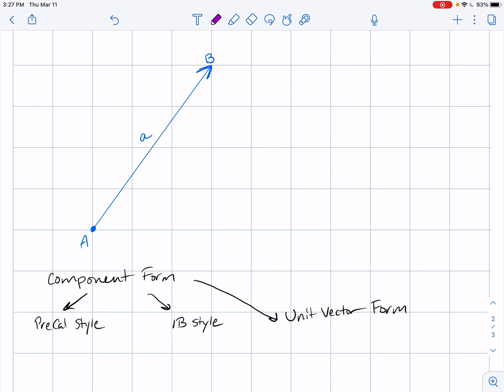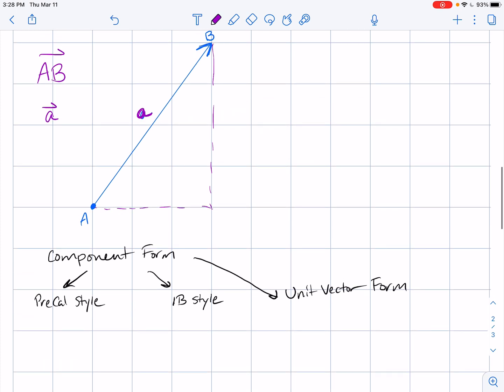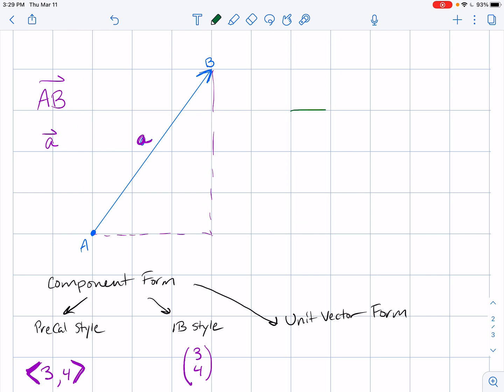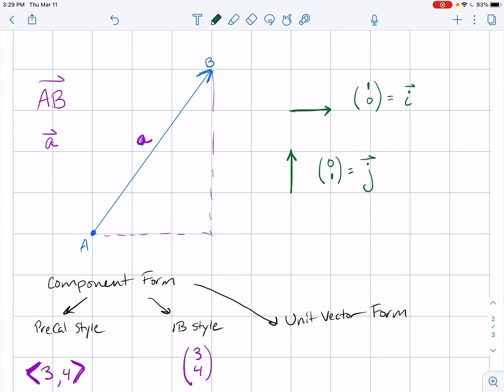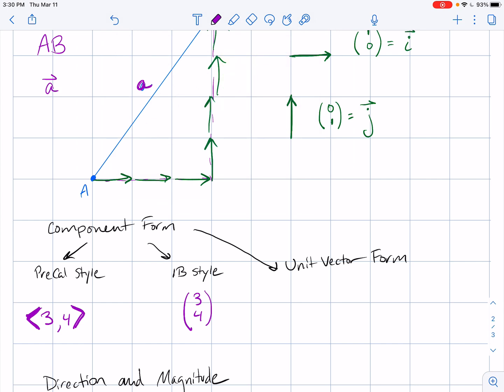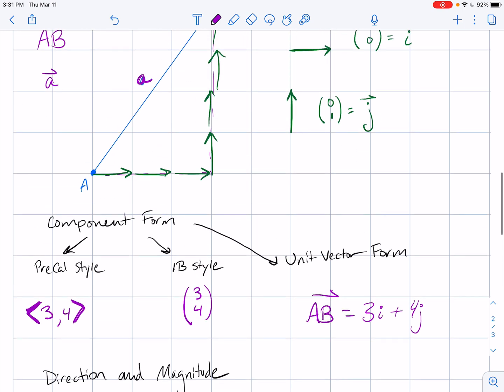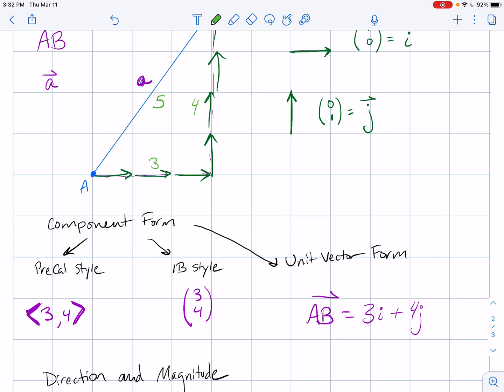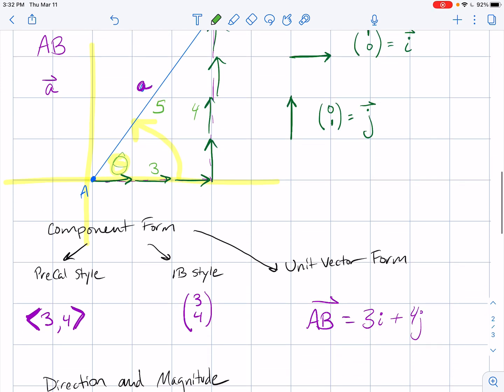Naming a Vector for IB Math or PreCal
Ms. Kosh shows her PreCal AND IB Math Analysis and Approaches students how to name a vector. She looks at component form, unit vector form, and direction/magnitude.